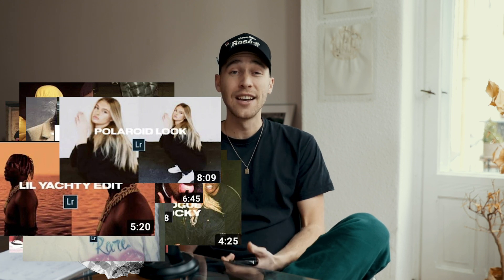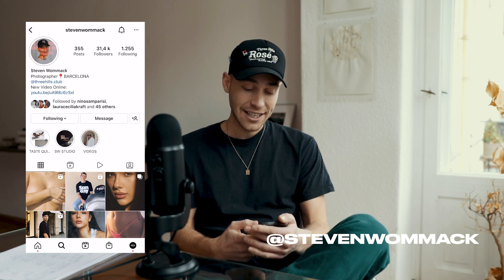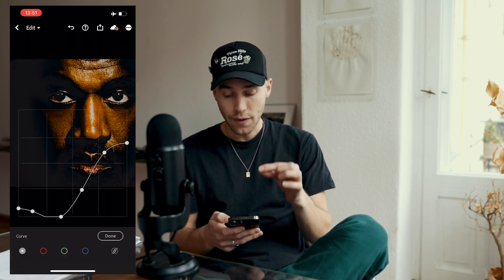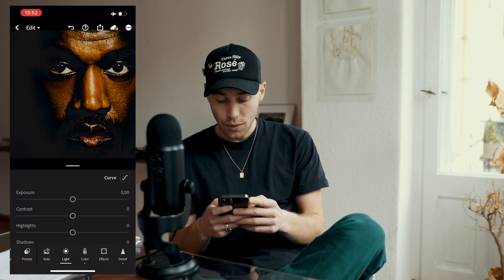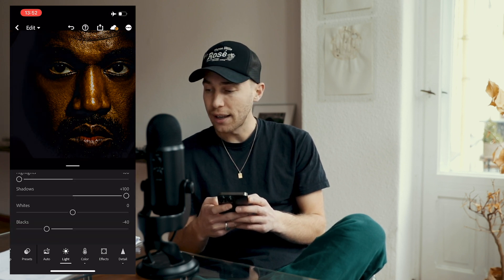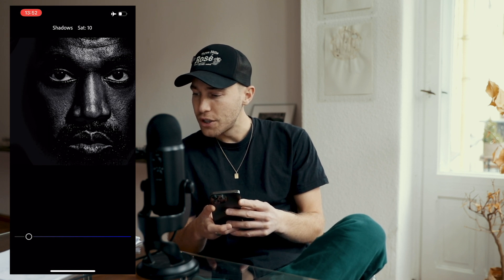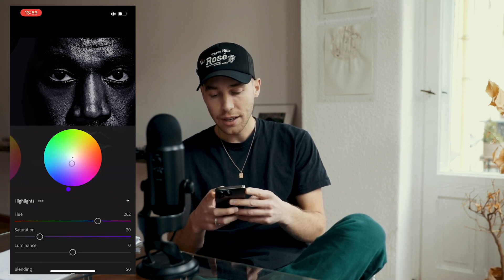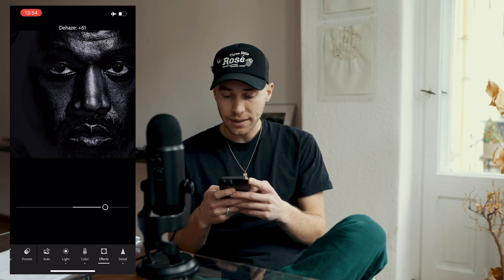Create the KANYE WEST Jeen-Yuhs Dark Look on your Phone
Today I want to show you how to recreate the KANYE WEST Jeen-Yuhs inspired look from his documentary cover. You requested this look a lot so I quickly made this tutorial for you. Lets get a little more creative with mobile phone photography. This is an easy to use hack to create that look.

Cheers
Steven